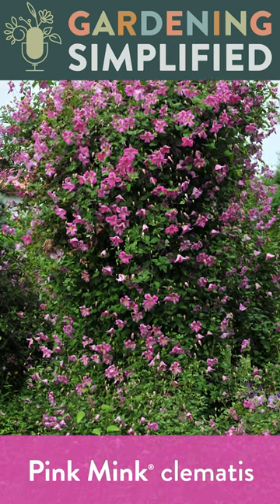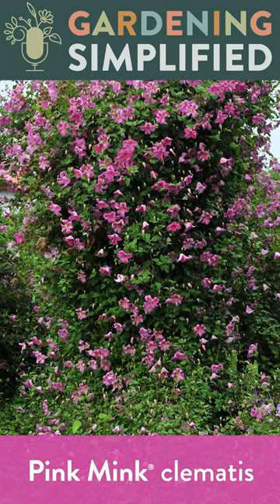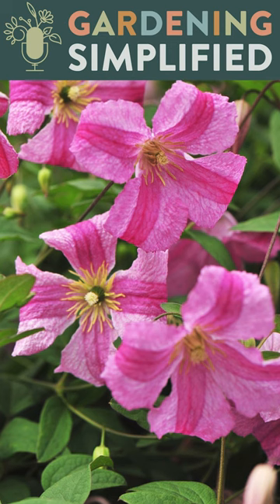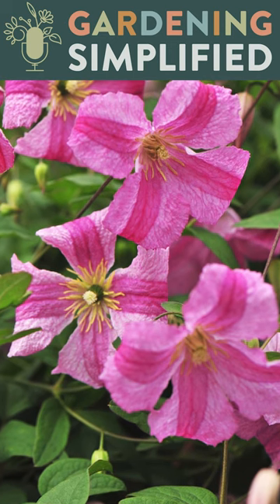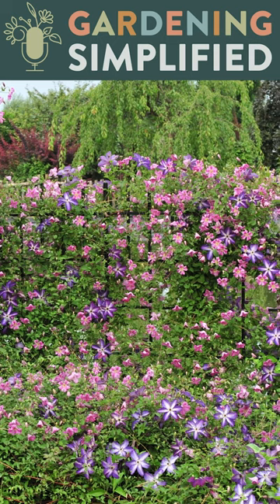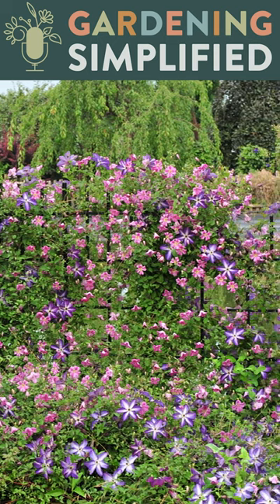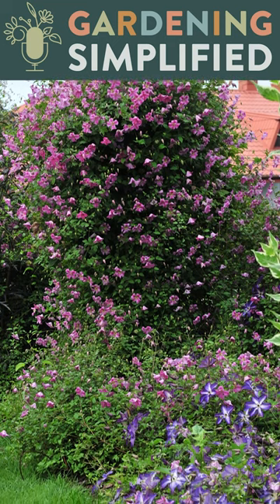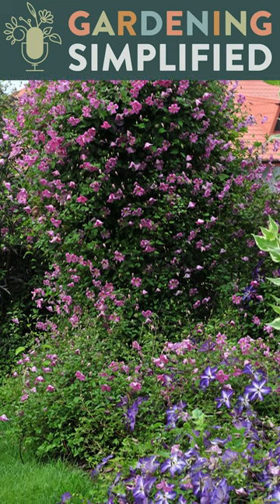This Week's Featured Plant: Pink Mink Clematis | Gardening Simplified Show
Pink Mink clematis is the featured plant on this week's episode of the Gardening Simplified podcast. This is a very durable, easy-to-grow clematis that came to us from Poland, and it's perfect for covering fences, deck railings, that kind of thing. Caring for it couldn't be simpler: just plant it so the vines are in full sun and the roots are kept cool with shade from mulch or a neighboring plant.